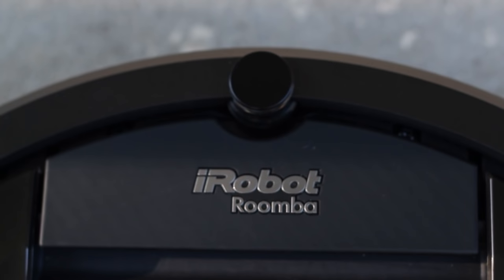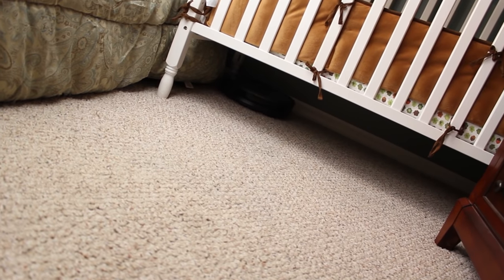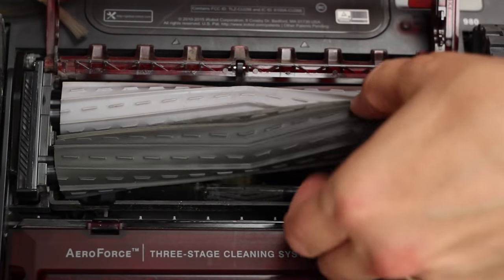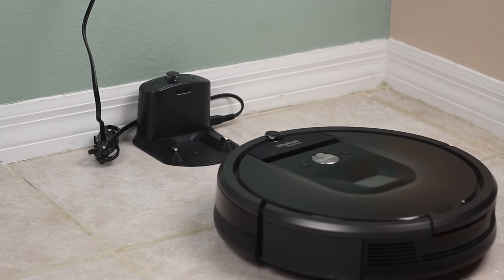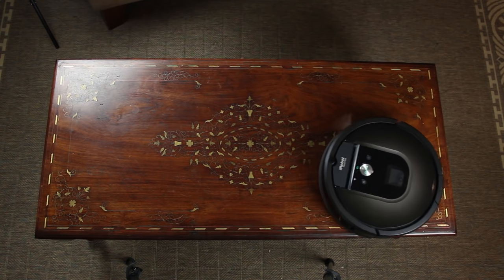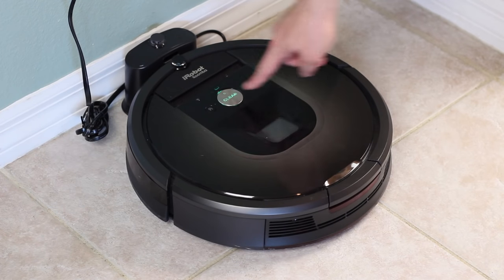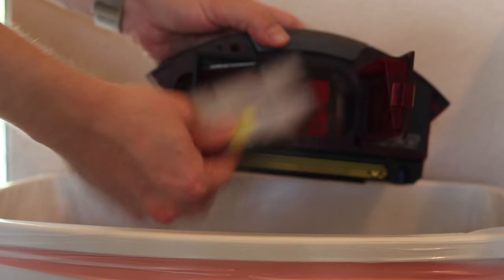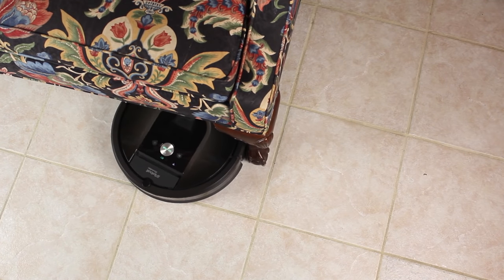iRobot Roomba 980 Review Smart Robot Vacuum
We take a good long look at the iRobot Roomba 980, iRobot's latest vacuum, and their first connected vacuum that you can control from your favorite smartphone.  For $899 this is iRobot's most expensive and sophisticated model, but do its features make sense for the extra cash or should you choose one of their cheaper models instead?  Find out in this video review, and check out the full written review for all the details we couldn't fit in the video!